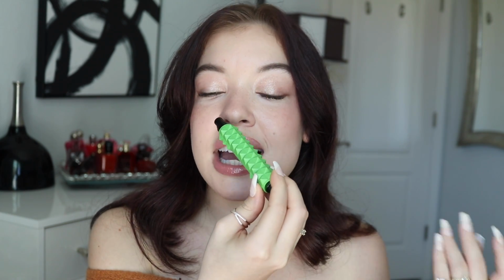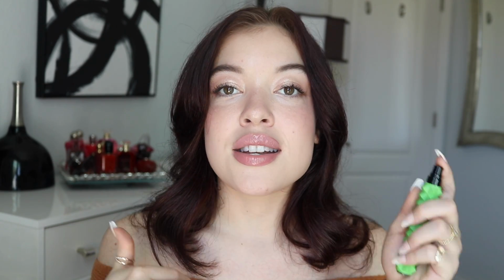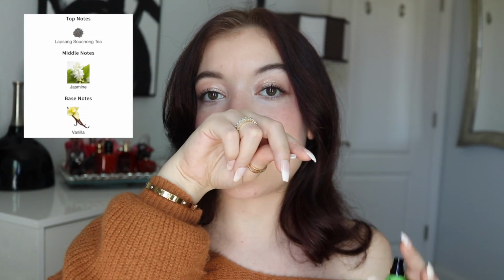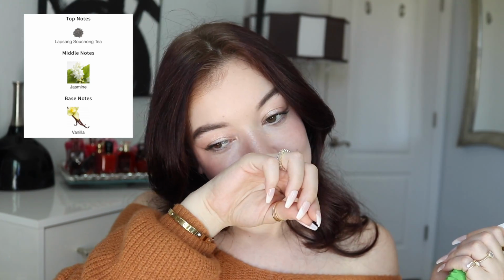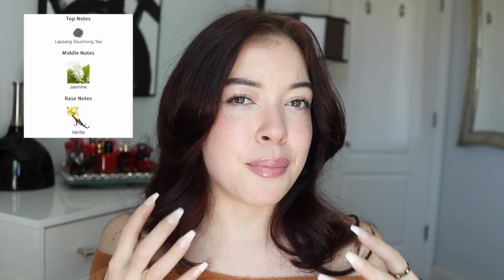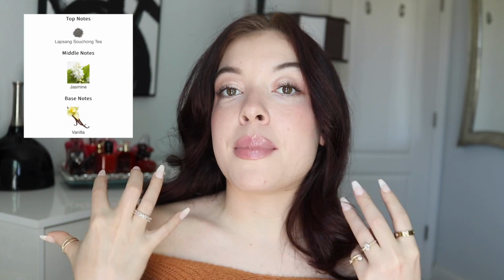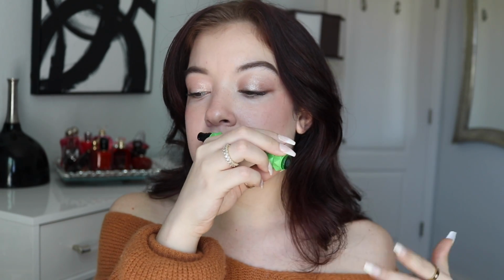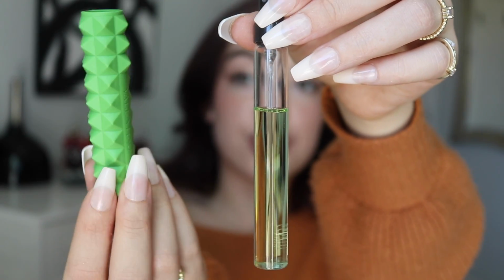NEW VALENTINO DONNA BORN IN ROMA GREEN STRAVAGANZA !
Hey besties !  I love valentino perfumes and this one on scent did not disappoint.  I wouldn't say it is a LOVE but I do really like this one and hope it will grow more on me in the warmer months and the projection will improve.  Would you add this to your perfume collection?  And are you excited to pull out your spring perfumes 2024 ?

perfumes mentioned:

valentino donna born in roma green stravaganza

valentino donna born in roma

valentino donna born in roma coral fantasy